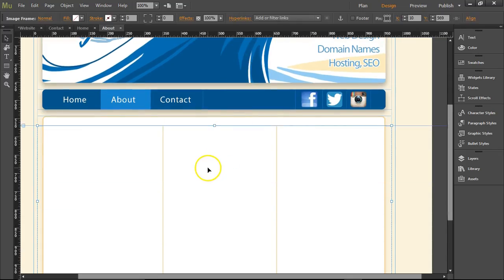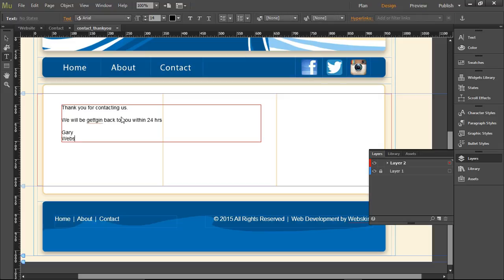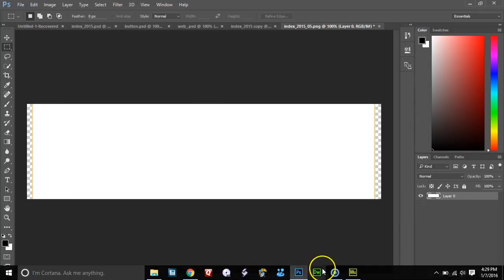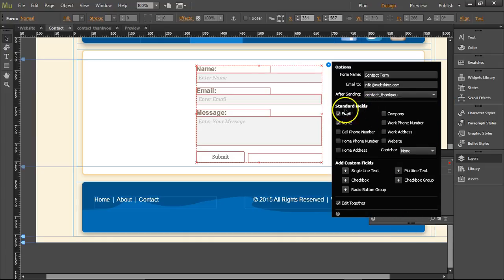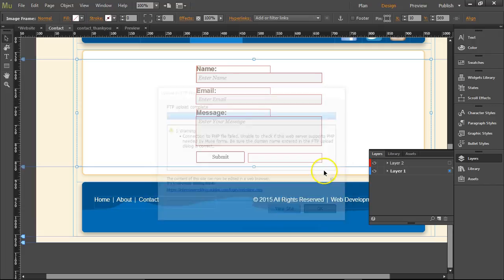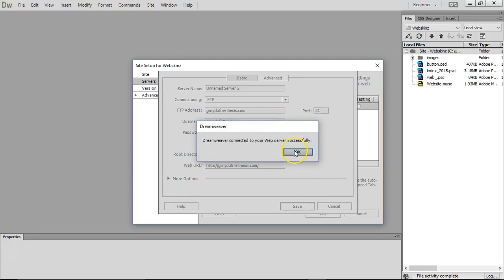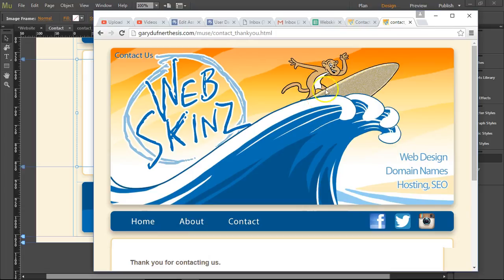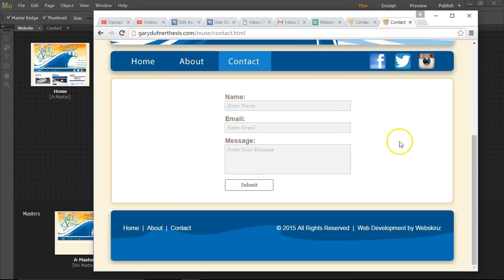Muse Pt 9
- Contact Form
- Doesn't work on some servers
- Works on Godaddy
- reCaptcha needs a key code
- BC Captcha only works on adobe servers